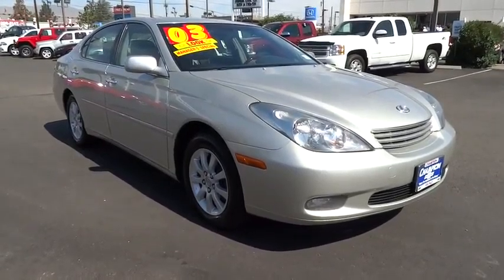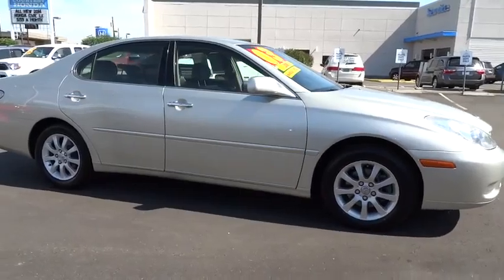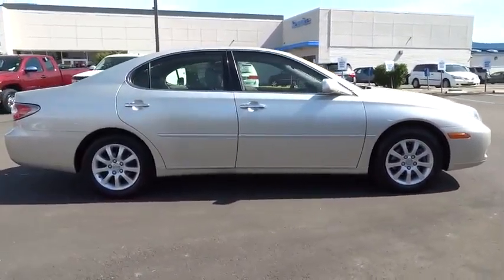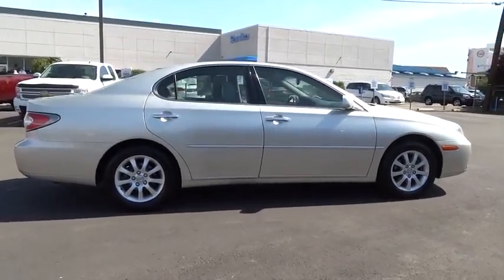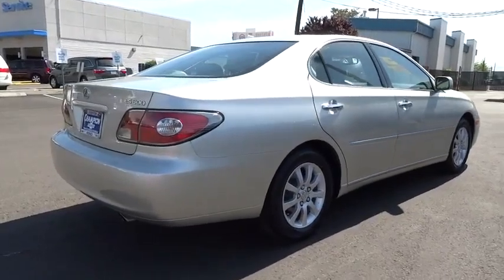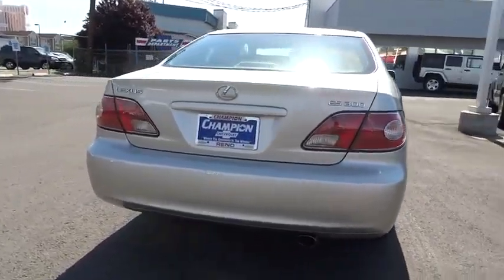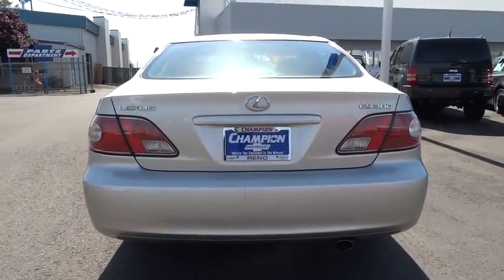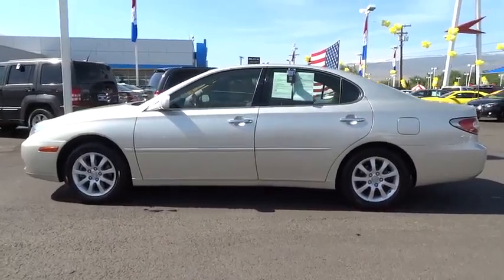2003 Lexus ES 300 Carson City, Reno, Yerington, Northern Nevada, Elko, NV 14-0063B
2003 Lexus ES 300 4DR SDN - Stock#: 14-0063B - VIN#: JTHBF30GX35039772